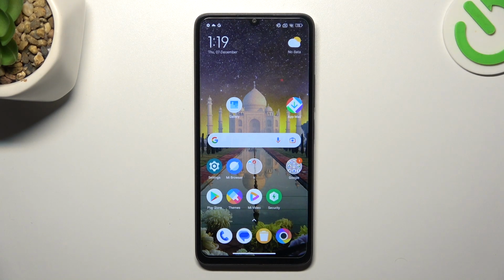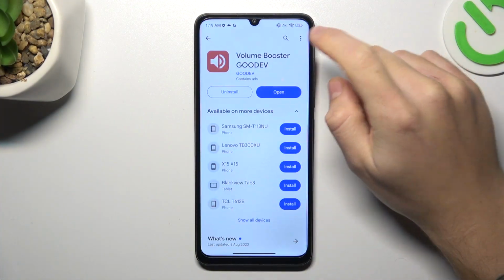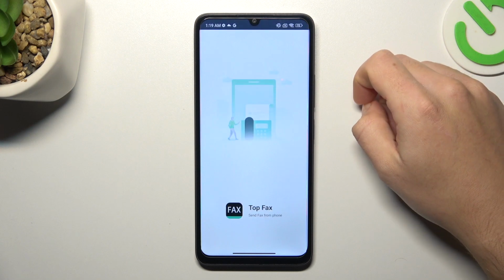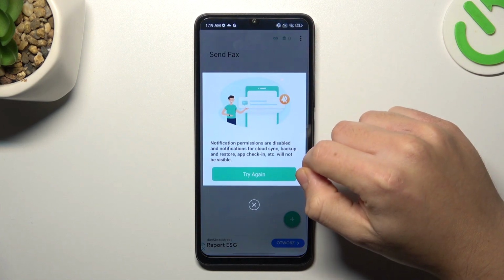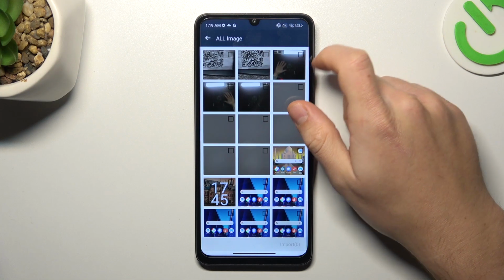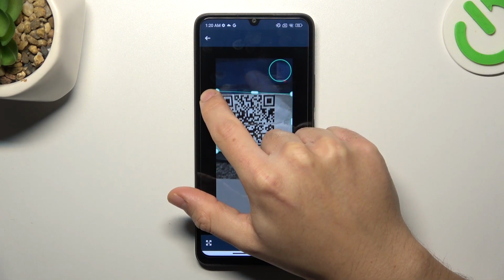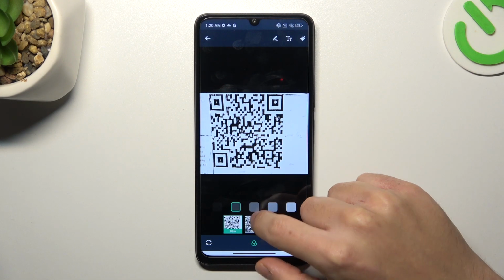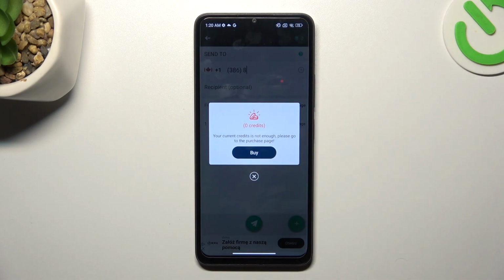How to Send FAX on Realme C65?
Find out more:
This tutorial aims to guide users through the process of sending faxes using the Realme C65 smartphone. Though sending faxes traditionally requires dedicated fax machines, this tutorial explores the use of third-party apps available on the device to facilitate fax transmission over the internet.

Are there specific apps available on the Realme C65 for sending faxes?
How do I search for and install faxing apps on the Realme C65?
Can I directly fax documents stored on my device using these apps?
What types of files are compatible with faxing through smartphone apps?
Are there limitations or restrictions when sending faxes via these apps?